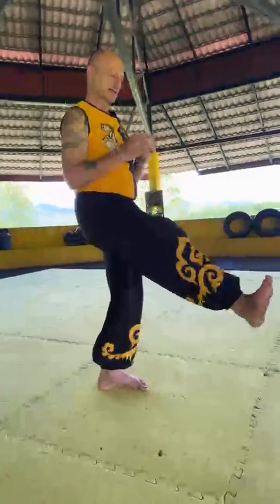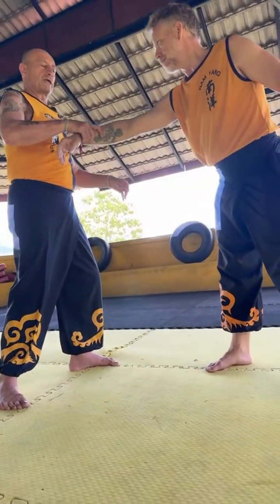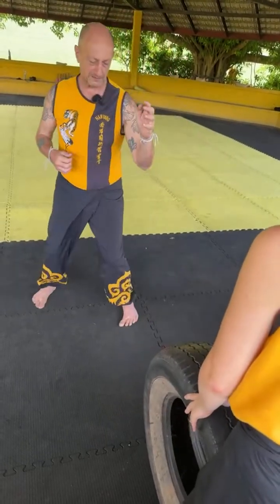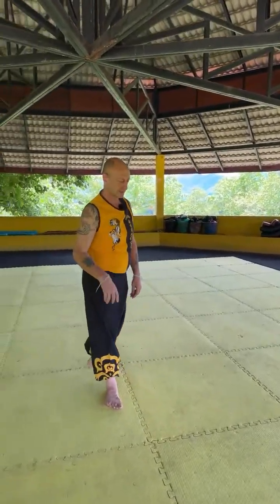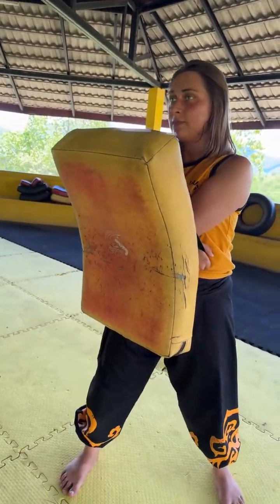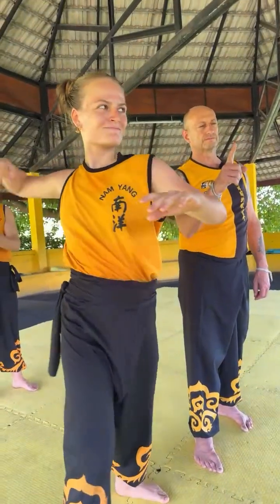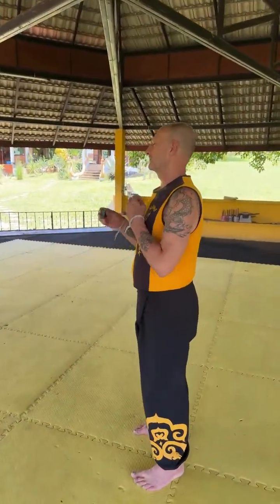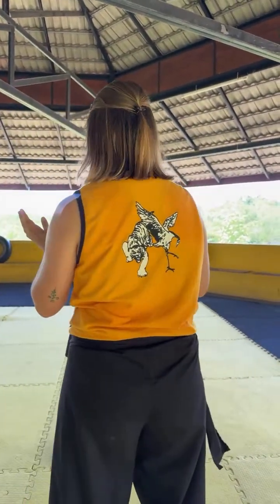Kung Fu striking techniques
Join our Kung Fu retreat in Thaïland !